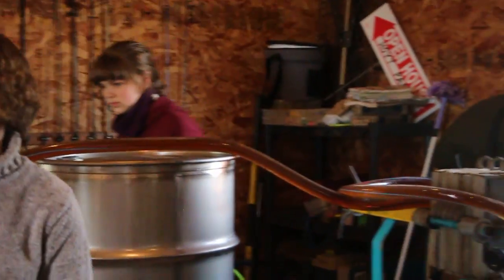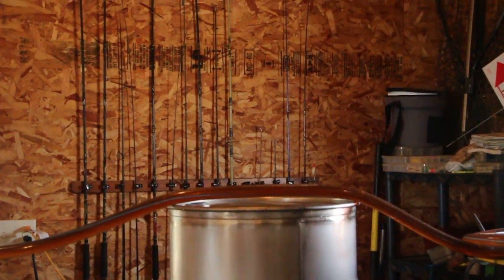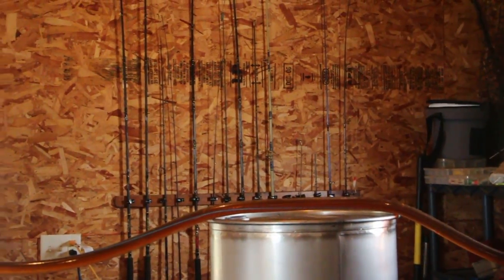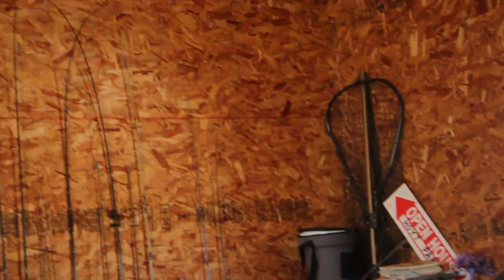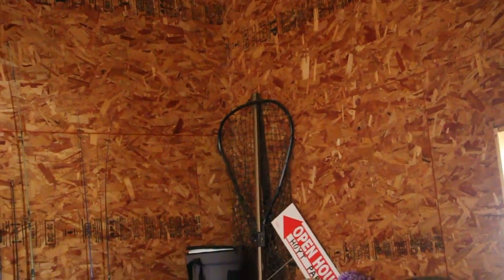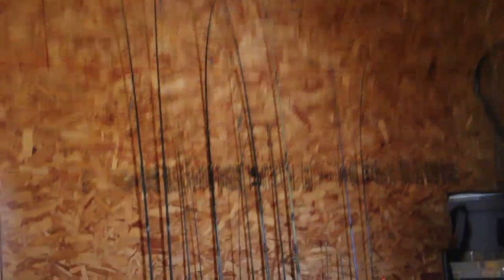Adelle & Christine working the filter press.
First time using our filter press.